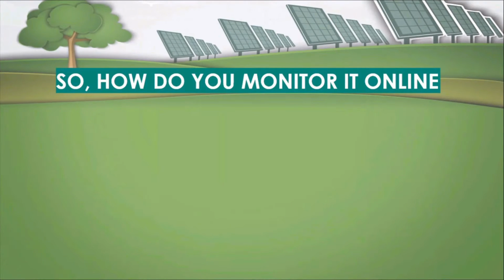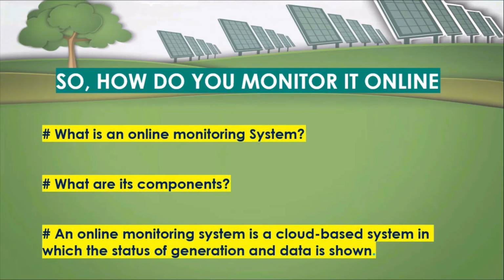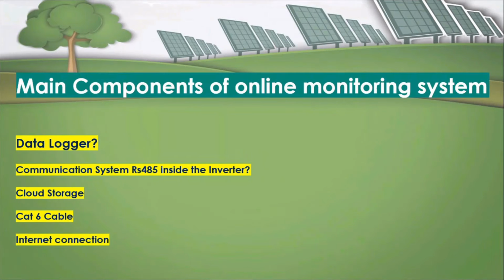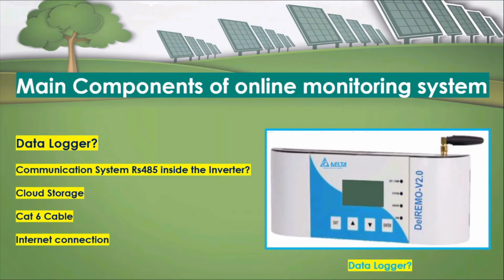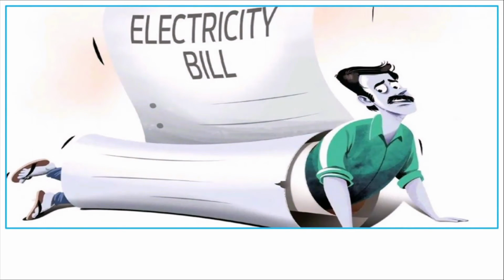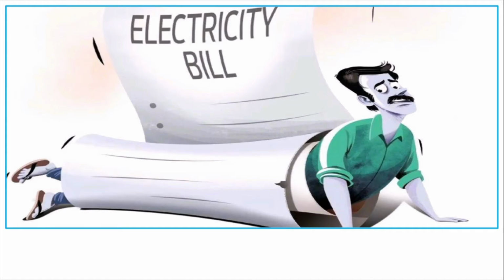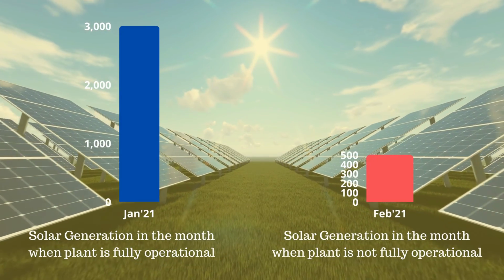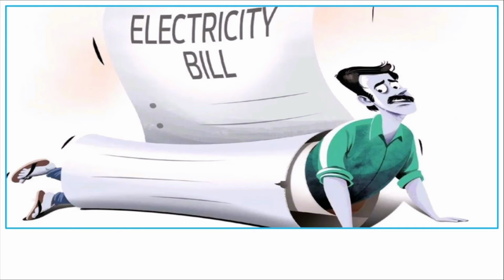HOW TO DO MONITORING OF SOLAR PLANTS